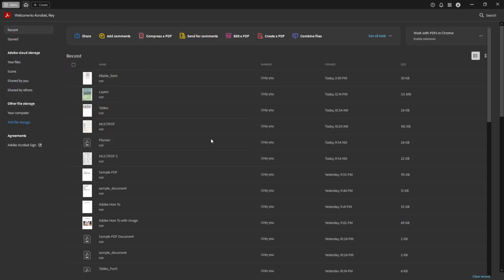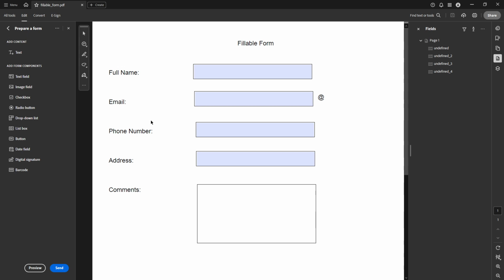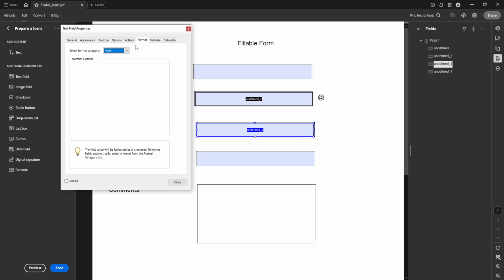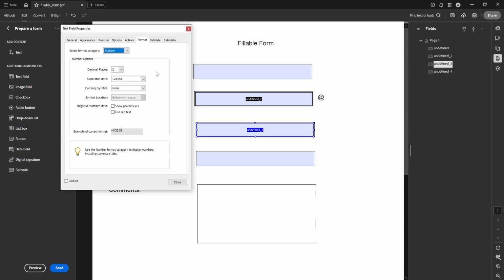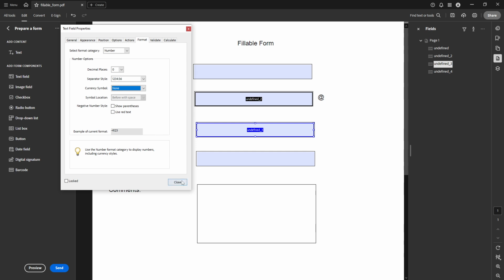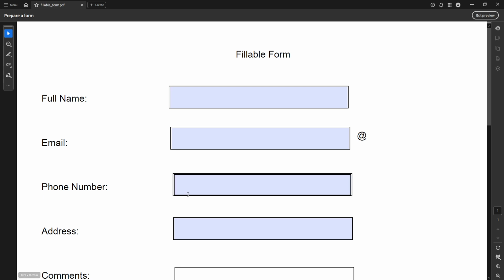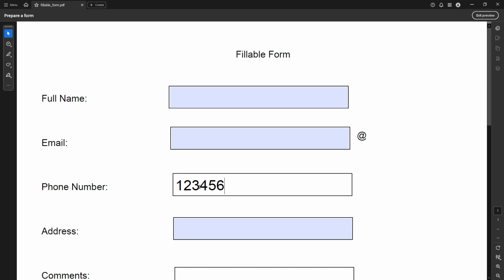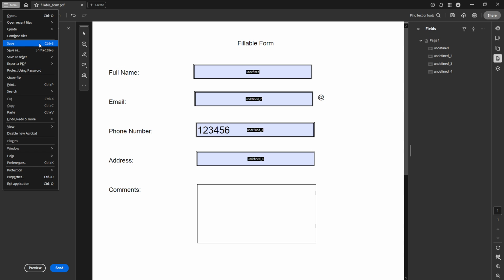How to Add Number Field in Fillable PDF Form Using Adobe Acrobat Pro DC [2025 Full Guide]